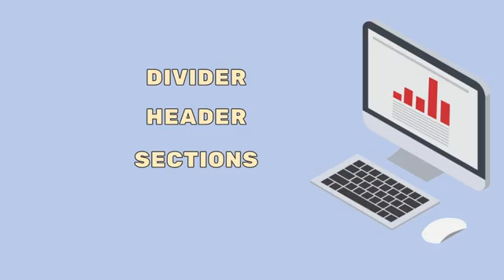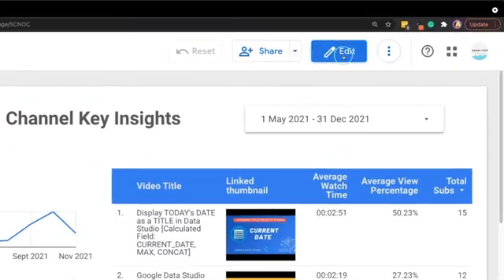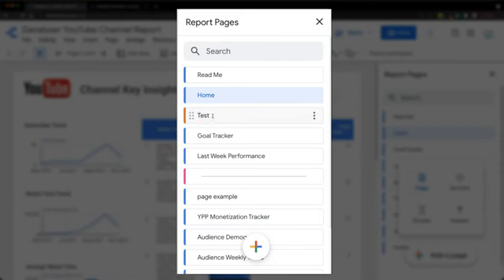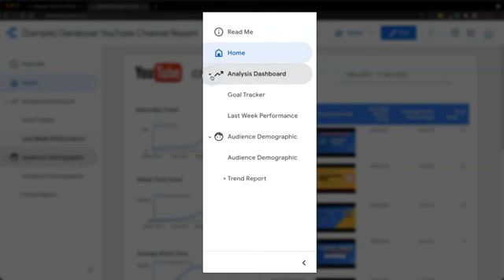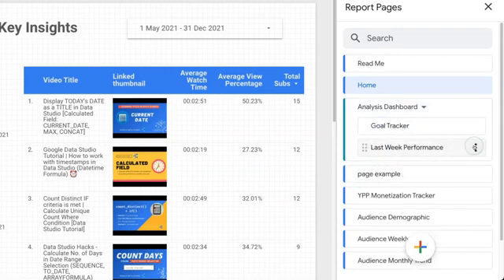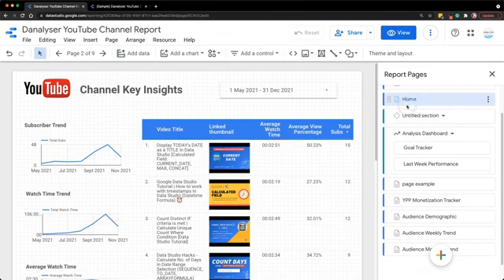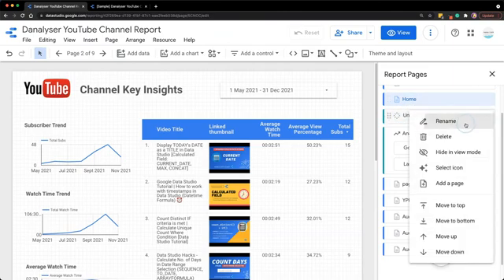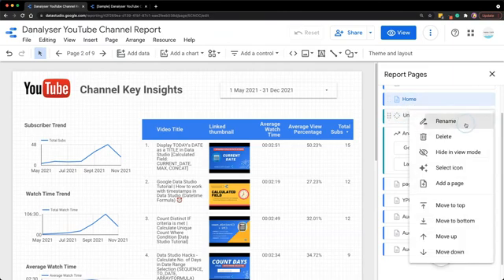Nested Navigation Menu for Multi-Pages Report 🤩 Tips for Better Nav EXP with Data Studio Dashboard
We'll be building single-nested and double-nested navigation in Google Data Studio in this video. This is very helpful to organise multiple pages into sections.

If you are into making great UI UX for your dashboard, this is for you!

00:00 Demo
00:35 Header & Divider - Good or Bad?
01:47 How to use Sections to organise pages ?
03:54 🎉  Productivity Tips